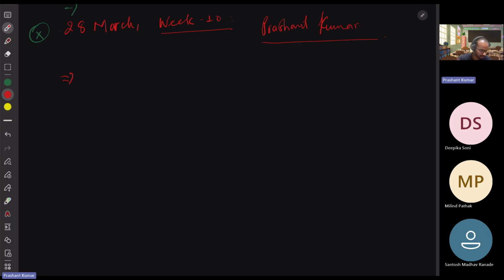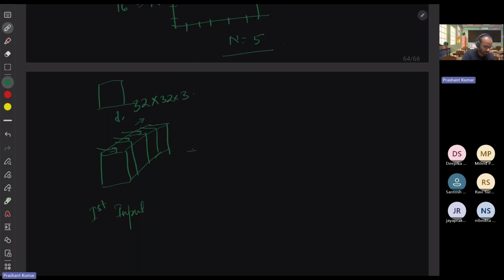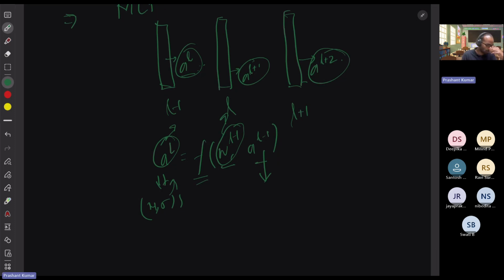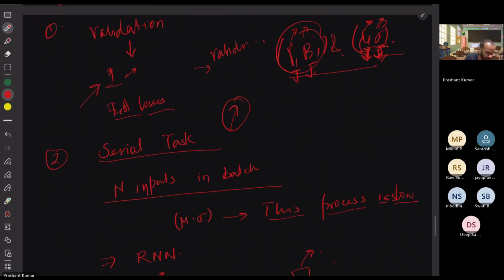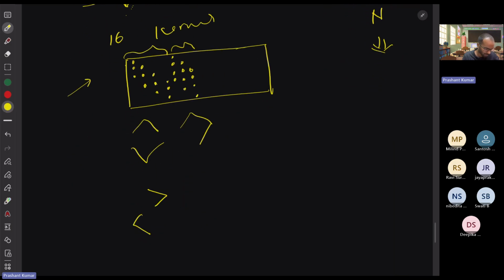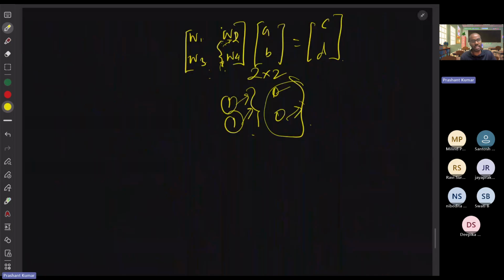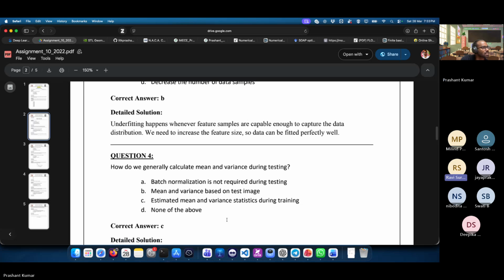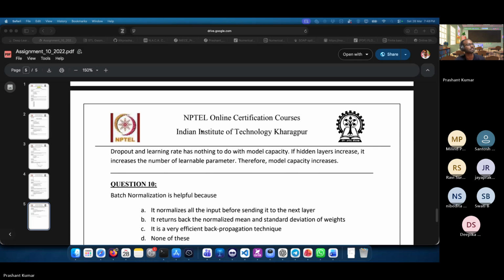Deep Learning (NOC26-EE53) Week 10